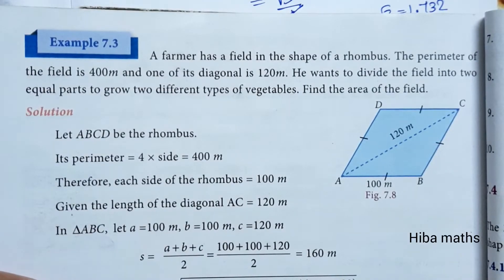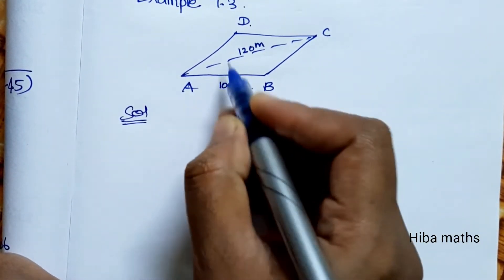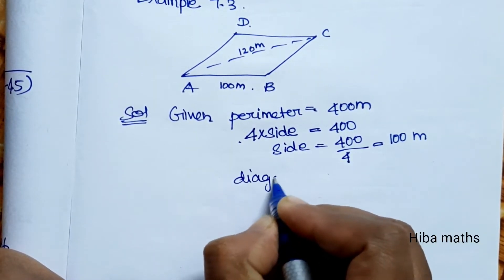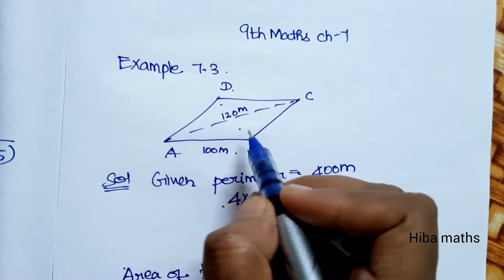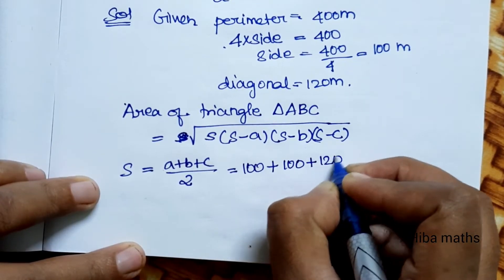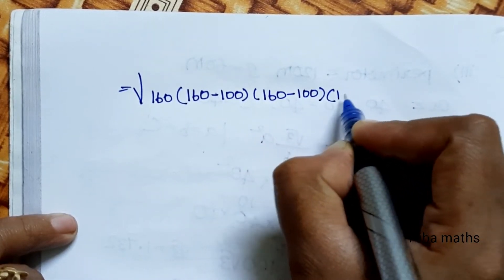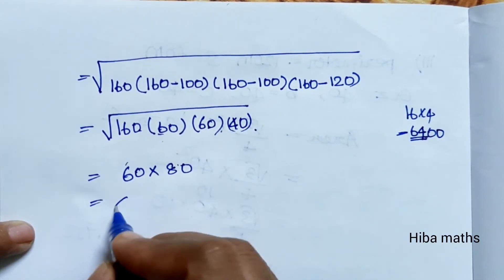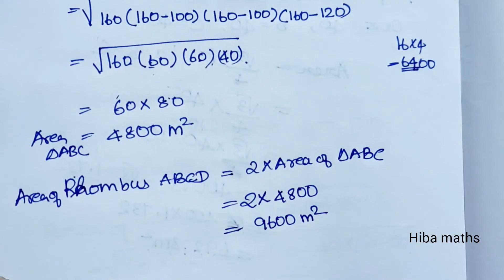9th maths chapter 7 example 7.3 |mensuration | tn samacheer | hiba maths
9th maths chapter 7 example 7.3 |mensuration | tn samacheer | hiba maths